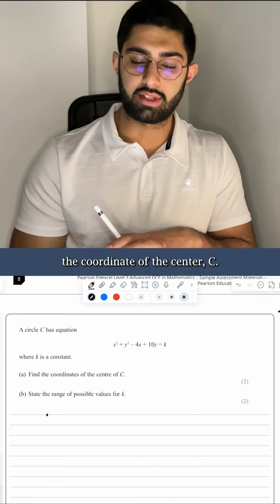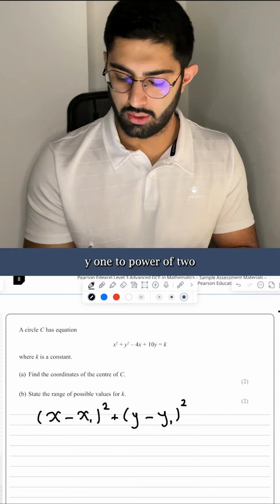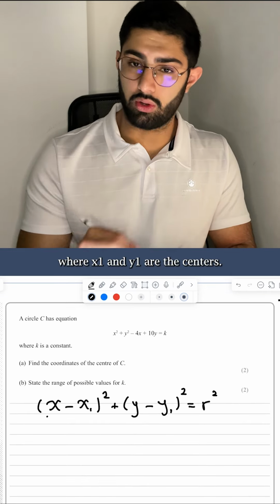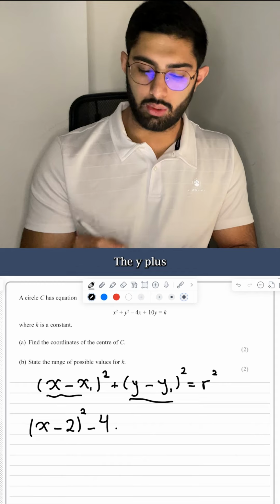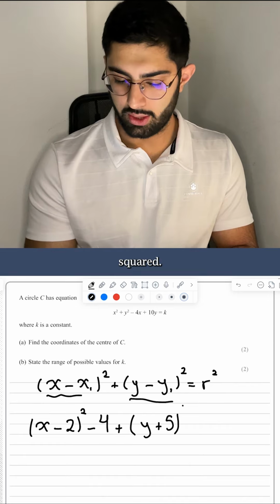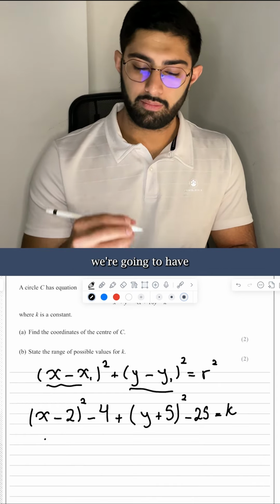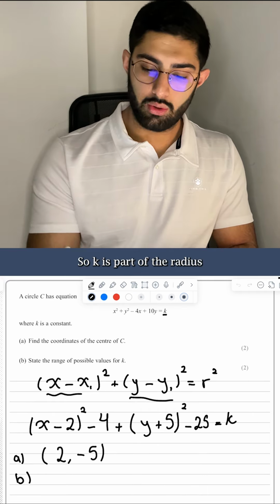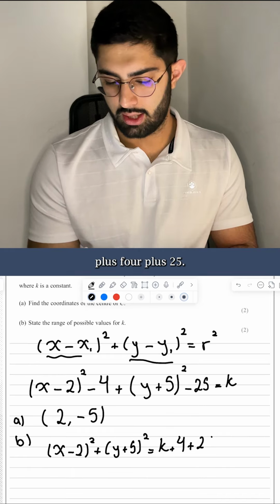A-Levels pure math edexcel circle questions